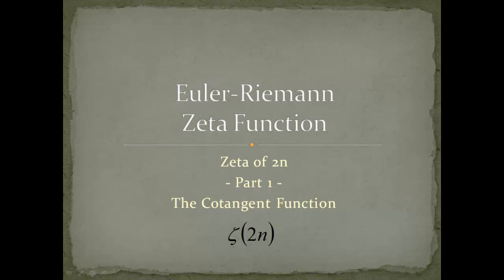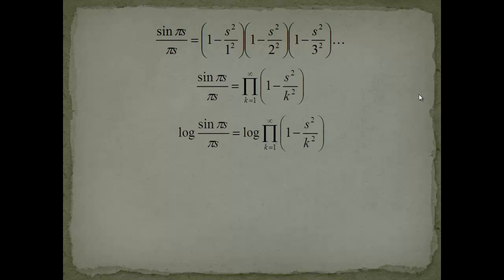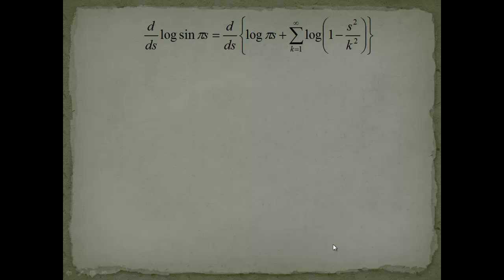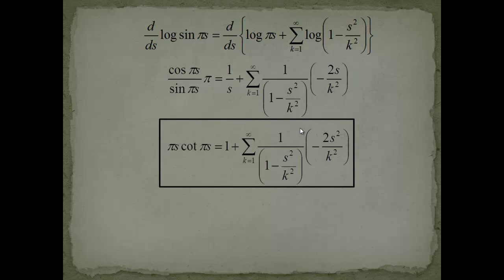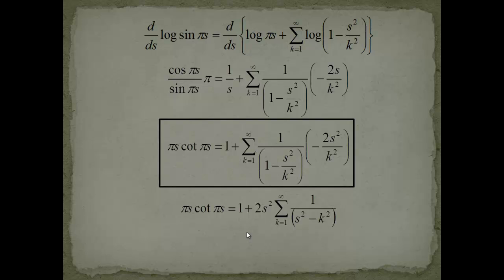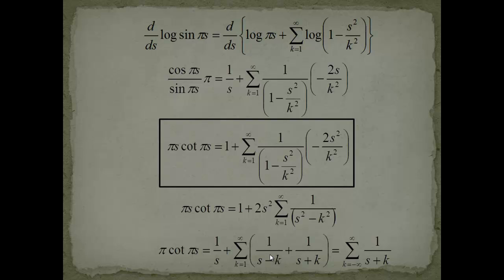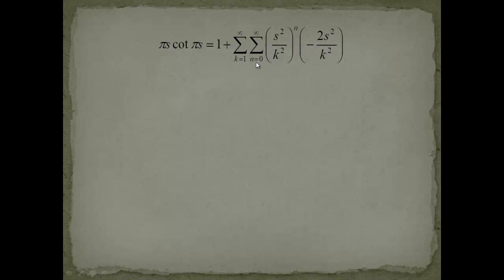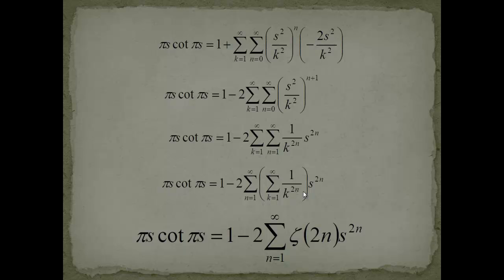Zeta Function - Part 8 - Zeta of 2n - Part 1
What you should know:

- Calculus